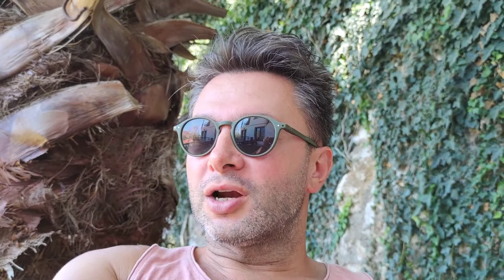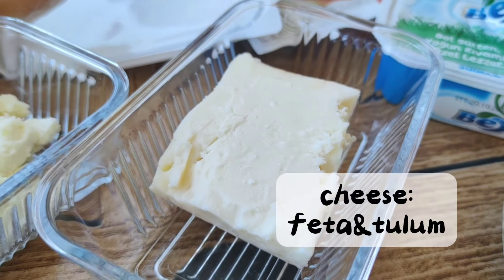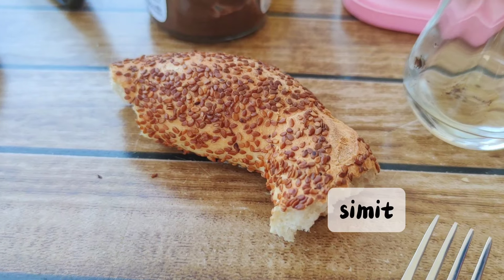No Effort Sketch Journaling Holiday Edition / Marmaris Part 3 - Easy Art Journaling On Holiday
I'm on holiday in Turkey/Marmaris and I'm documenting some of my memories in No Effort Sketch Journaling style. ☺️👍

In this part (Part 3), I'm drawing and talking about Turkish breakfast. 😋

If you wanna have your own art journal like this, you can watch my class No Effort Sketch Journaling